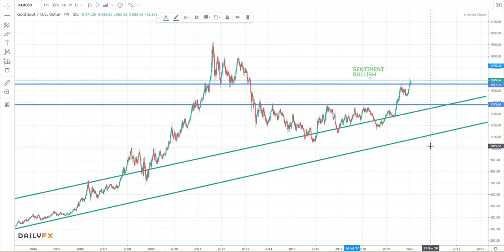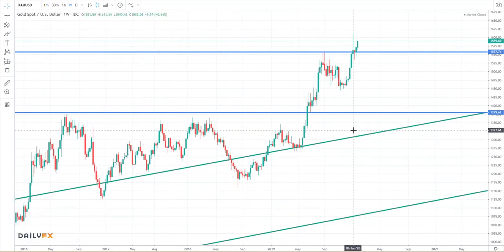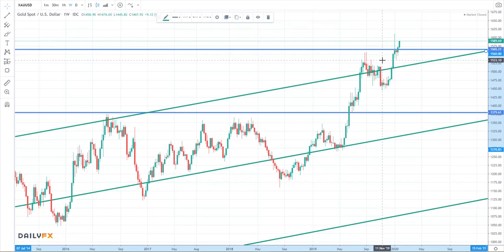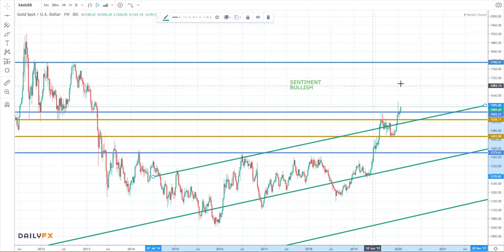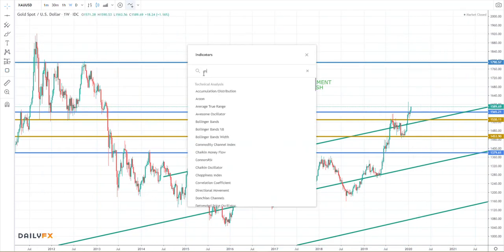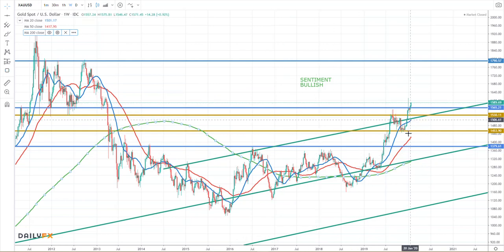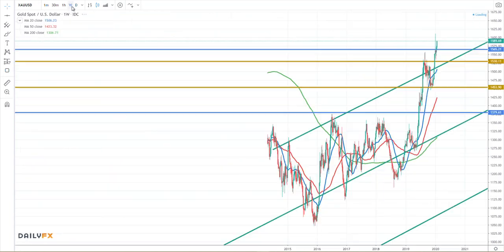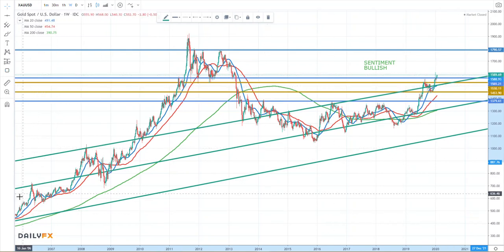Gold Price Analysis - XAU USD - Week of February 2nd 2020